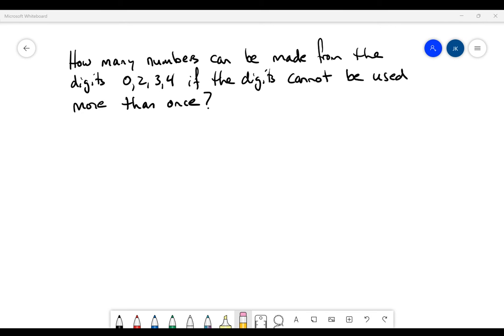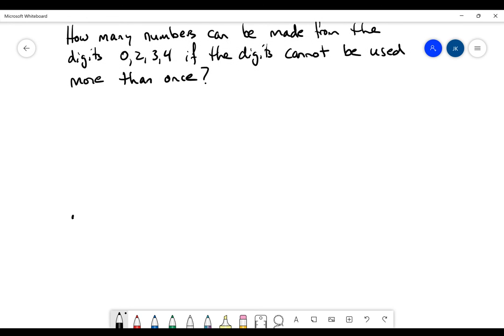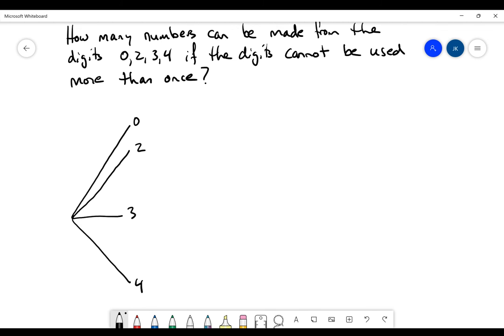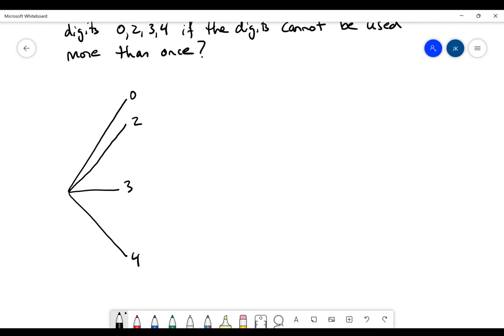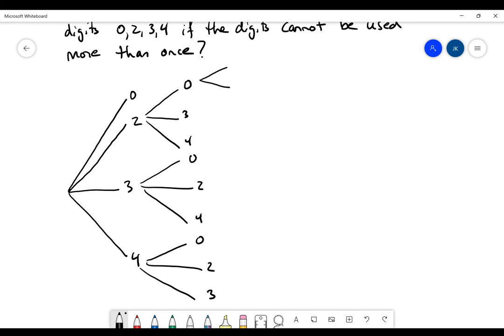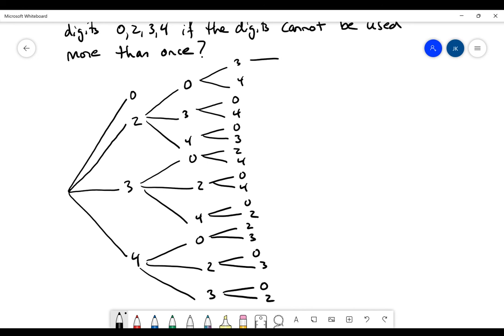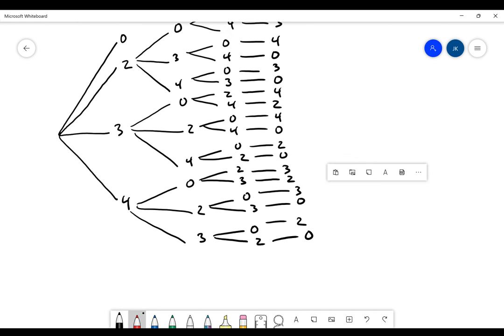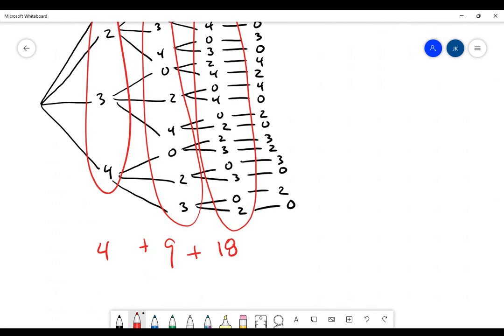Permutation with restrictions tree diagram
This video is an example of a permutation question with restrictions, but using a tree diagram.